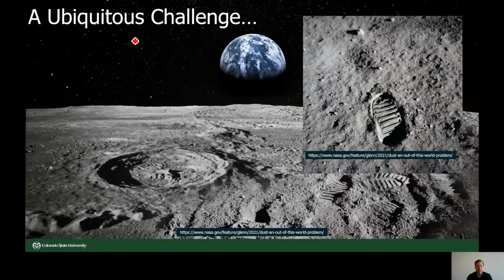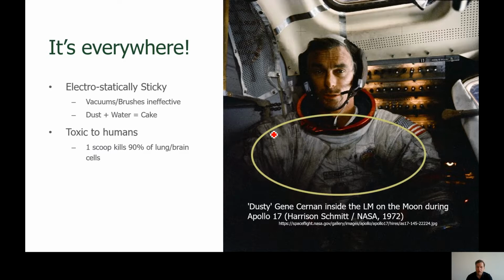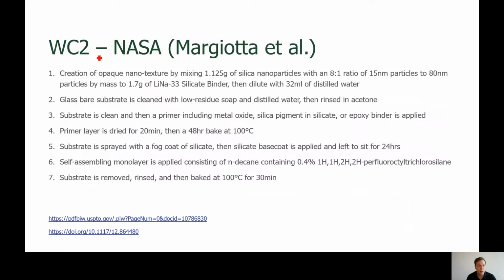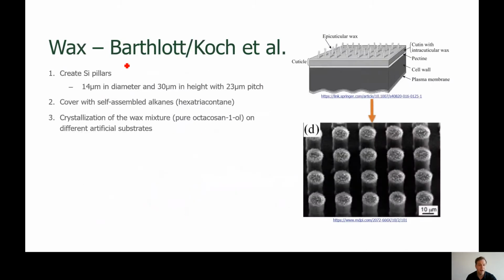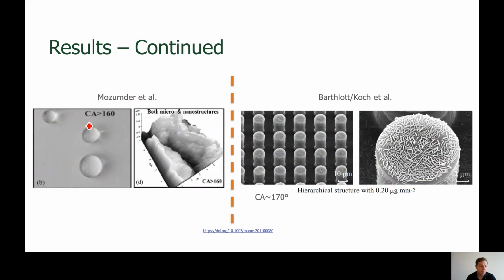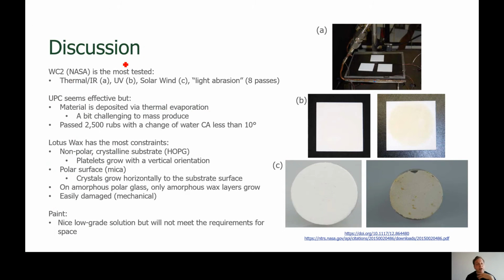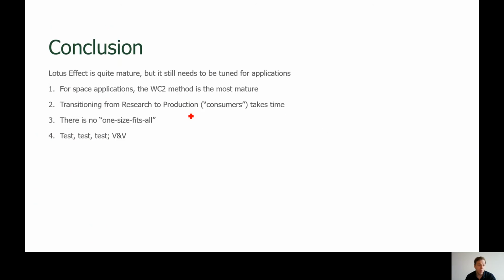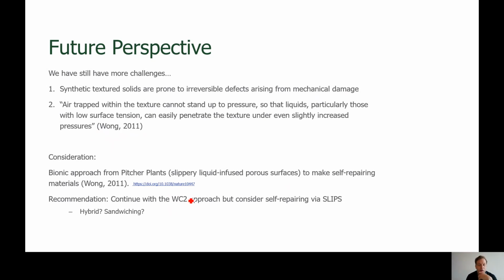OHARA BIOM574 Final Presentation 20210731 - Space Dust and the Lotus Effect (Bionics)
CSU Biomedical Engineering Course, Bioinspired Surfaces (BIOM 574) Final Presentation, Space Dust and the Lotus Effect